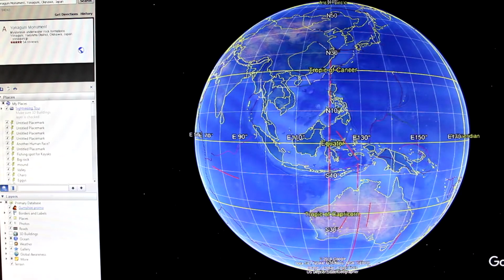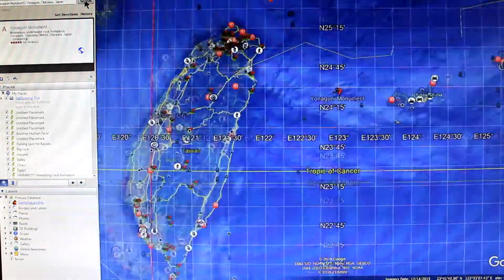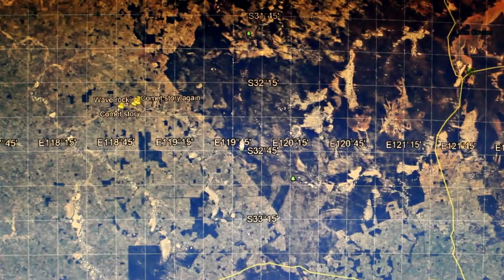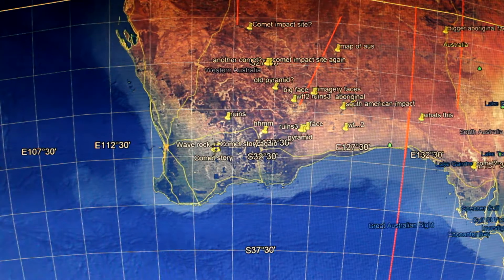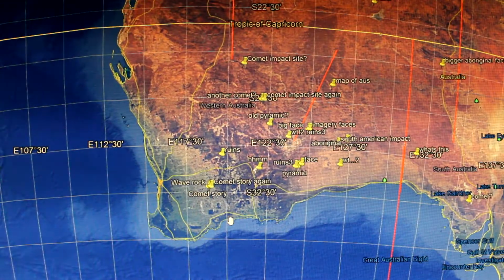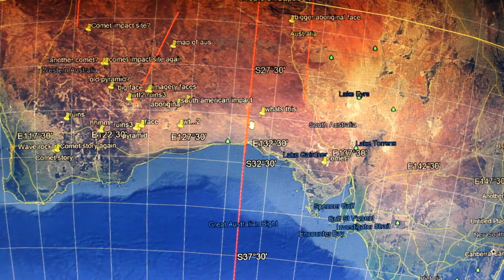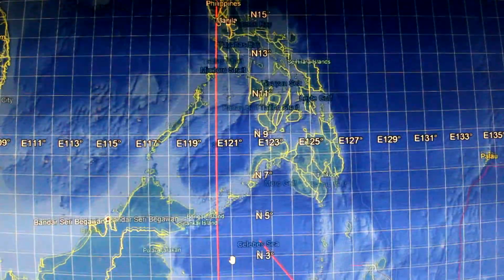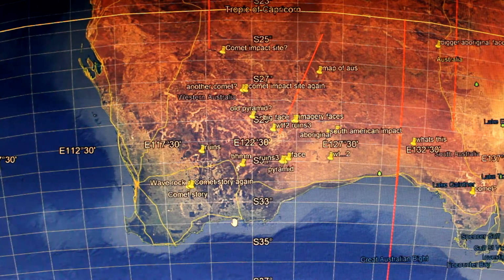Yonaguni Monument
A Video discussing a possible link between the Yonaguni Monument, The Pyramids and Wave Rock. The News is not good. An uncertain future faces mankind if my analysis and understanding is correct. We would appear to have a very big warning given us of a pending natural event.